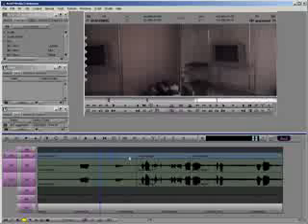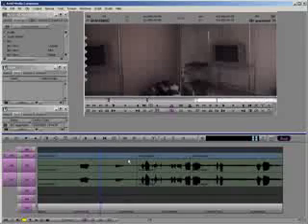Avid Marquee Tool Part 1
Part 1 of 3, this class teaches you how to create great looking titles in Avid's newer motion graphic/title program Marquee.